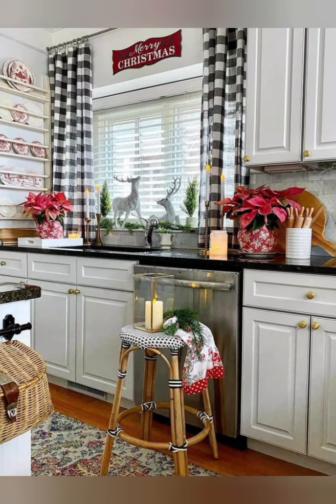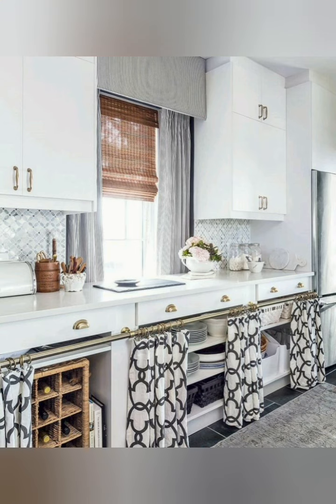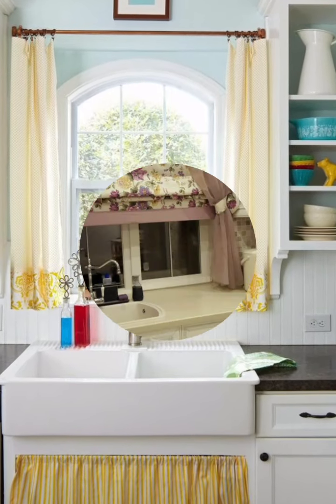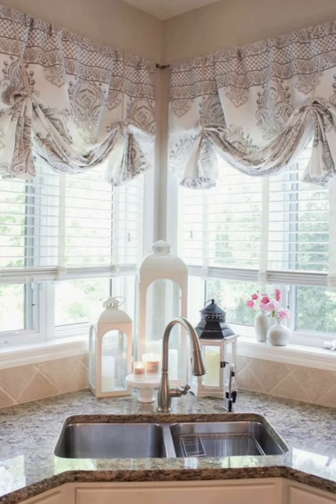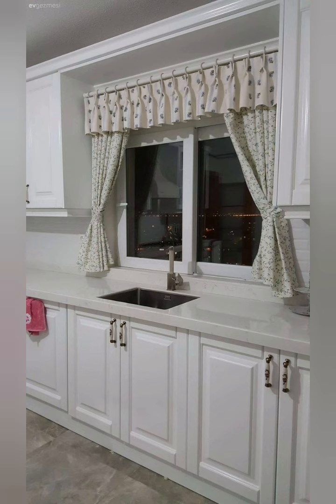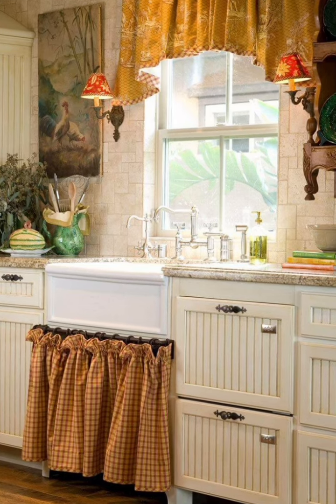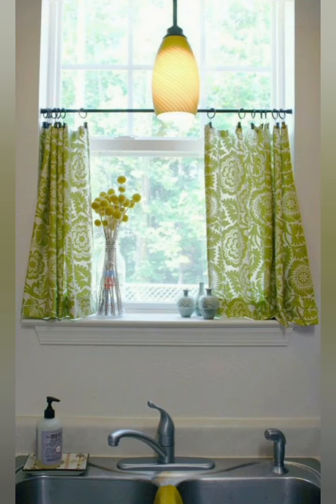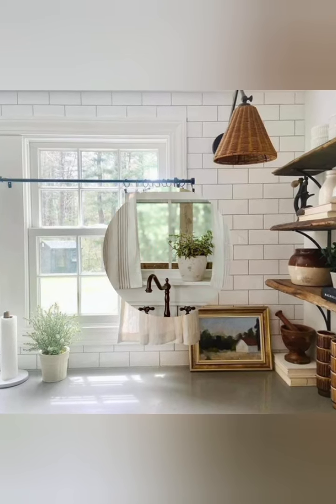Cottage kitchen decor. Cottage kitchen curtains design and choosing tips.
cottage kitchen curtains design ideas.
cottage kitchen decoration ideas.
beautiful cottage kitchen curtain design ideas.
cottage kitchen makeover ideas.
traditional ways cottage kitchen decoration ideas.
cottage kitchen decorating tips.
elegant cottage style kitchen decoration ideas.

At first,